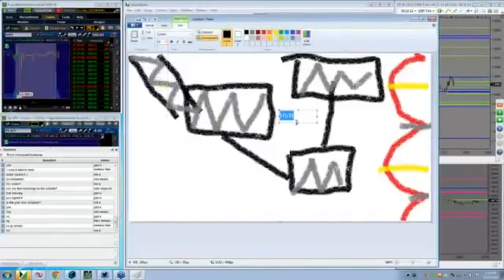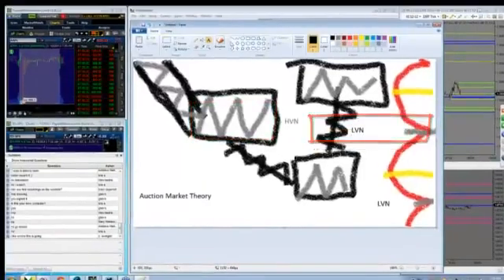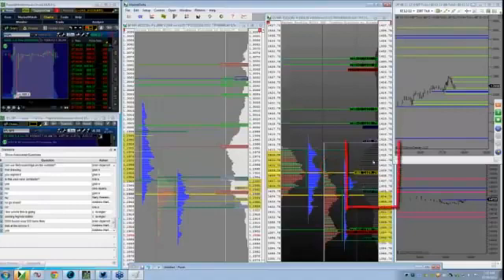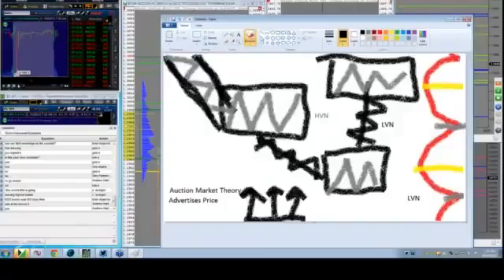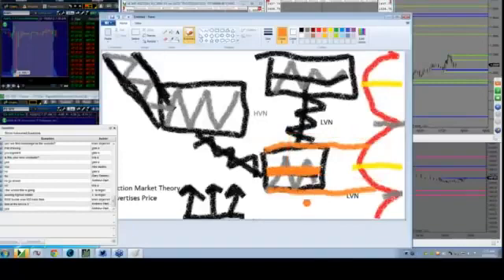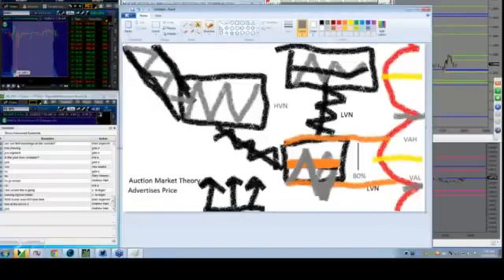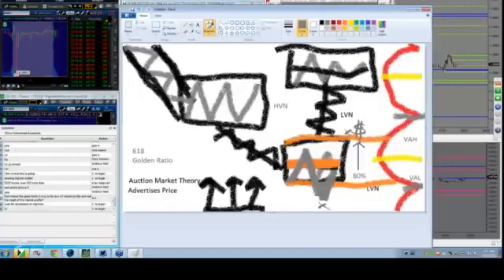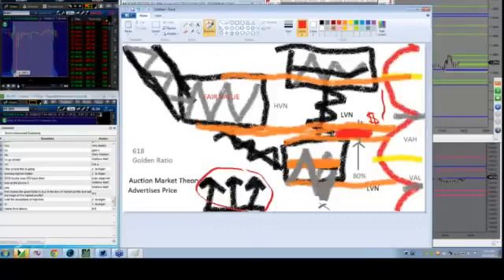Auction market theory - as simple as that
The Auction Market Theory is a philosophy that financial markets move higher and lower due to imbalances between buyer and seller aggression (caused by market events) until price discovers a level where aggression is balanced and the most trade can be facilitated (Fair Value).